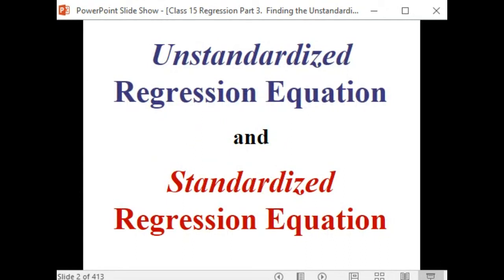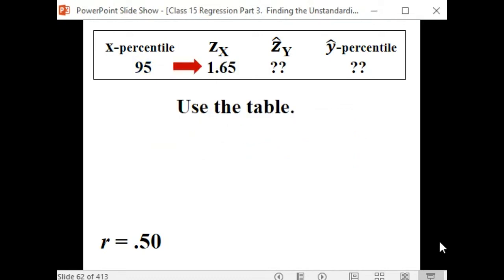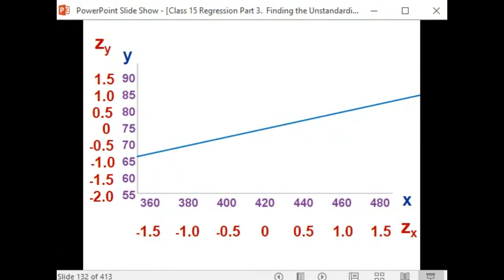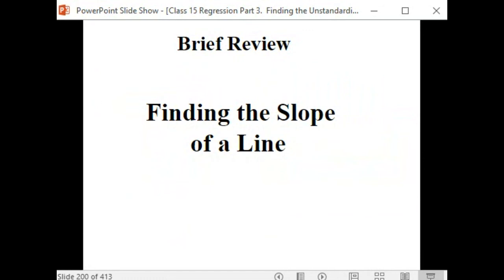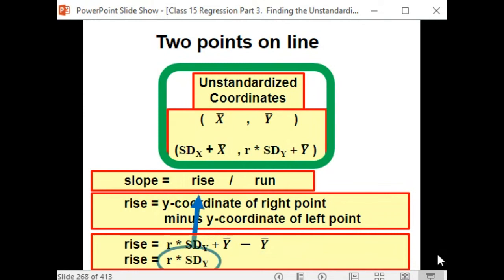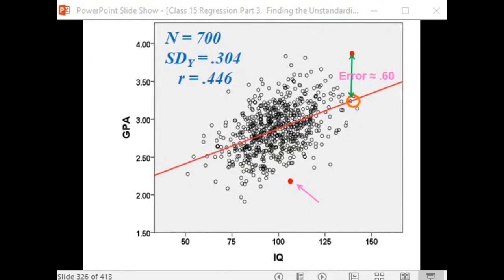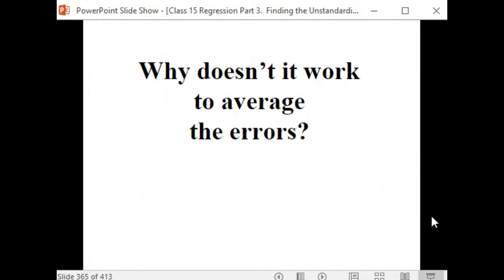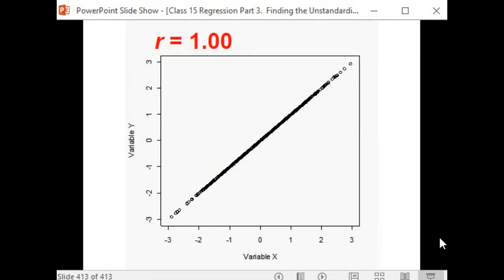Class 15 Regression Part 3 Finding Unstandardized Equation of Regression Line Oct 11 2020